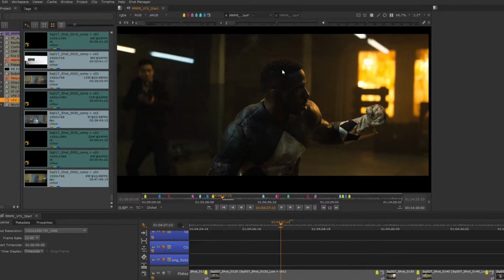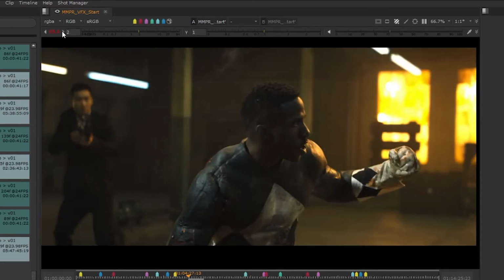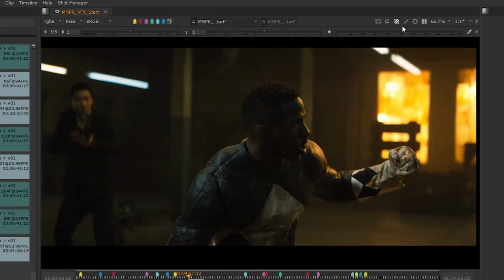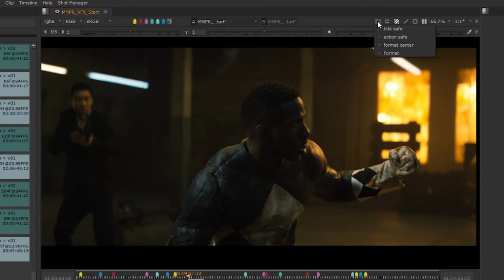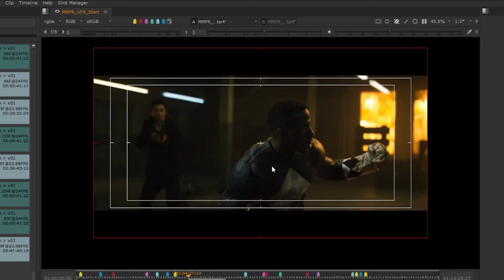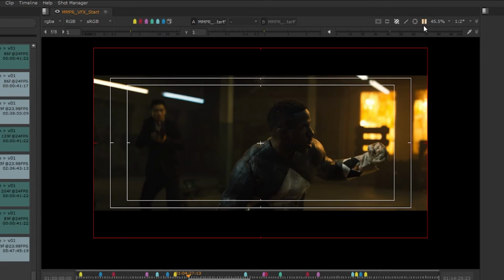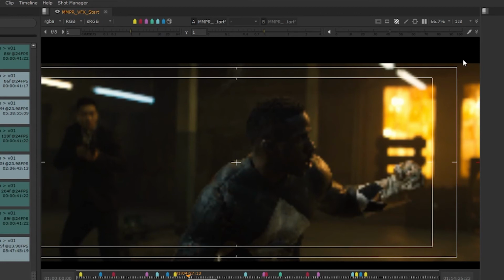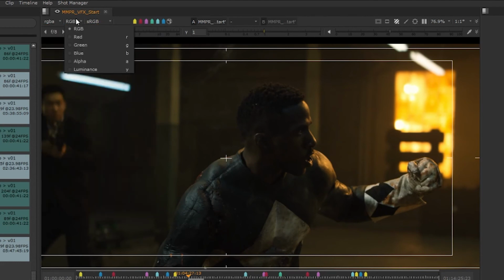Hiero and Nuke Studio Timeline for Editors | Working with the UI - 03 Viewer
In this course, Creative Specialist Terry Riyasat takes a look at the Hiero and Nuke Studio's UI